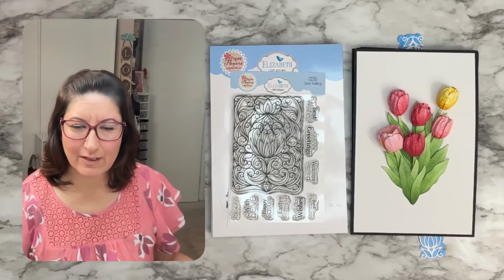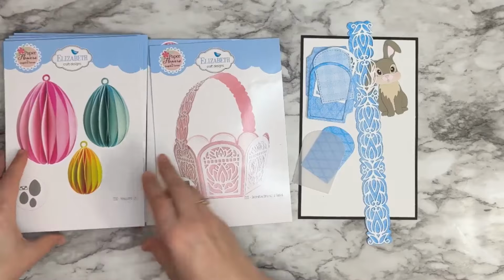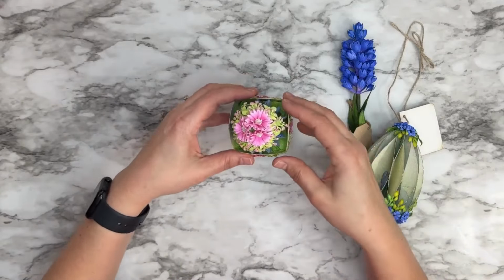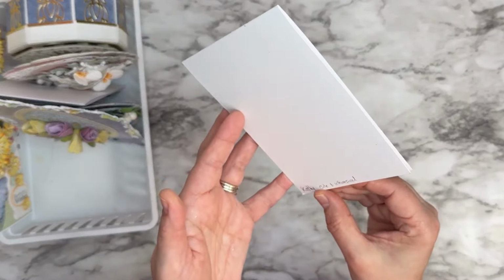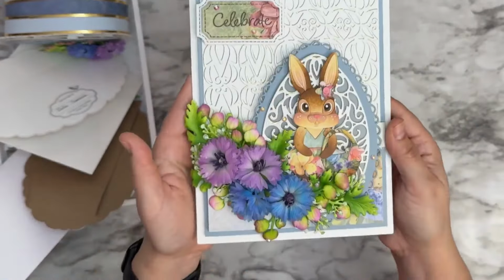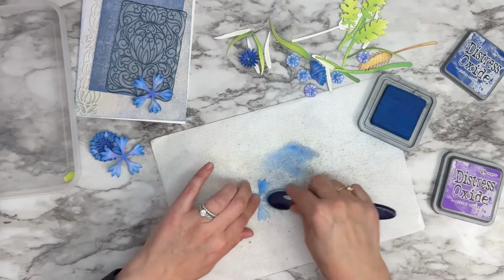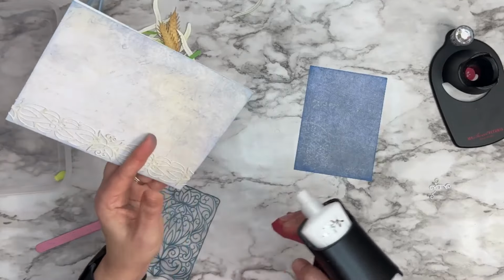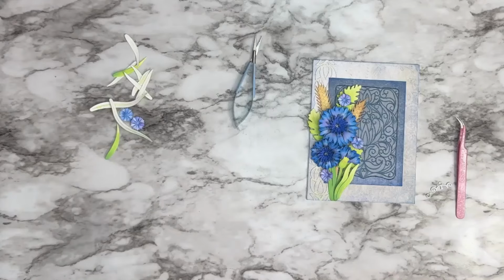New! Spring Awakening Collection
Get ready for spring and Easter crafting with the Spring Awakening collection! 🌿 Join Angelica as she walks you through this beautiful collection, filled with everything you need to create stunning seasonal projects. Plus, get inspired by incredible samples from our talented design team!

🌸 What You’ll Discover:
✨ Fresh spring and Easter-themed crafting ideas
✨ A closer look at the Spring Awakening collection
✨ Beautiful design team samples for inspiration